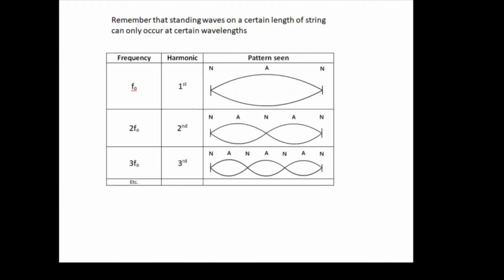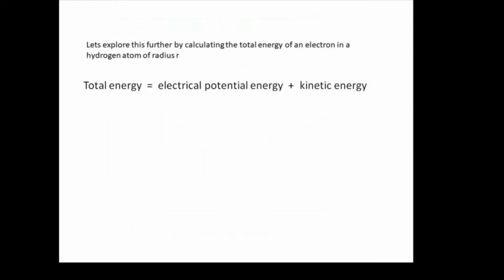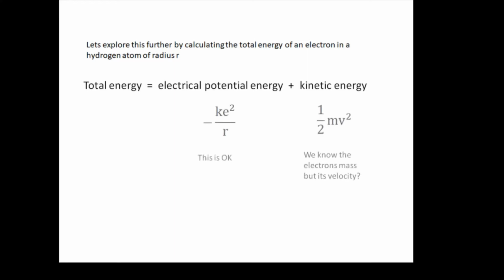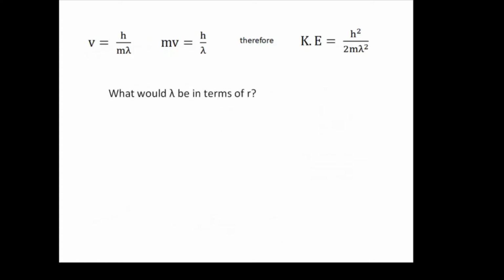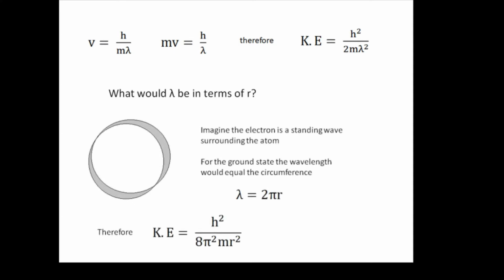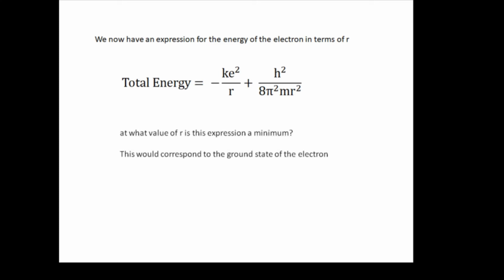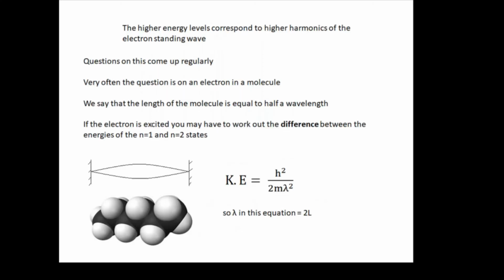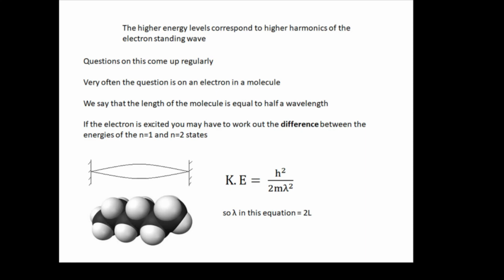Understanding Physics The Music of Atoms 2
Energy levels and spectra part 2

So far I have covered all the year 2 topics:
Special relativity Nuclear and atomic physics Thermal Physics
Best wishes
Dave